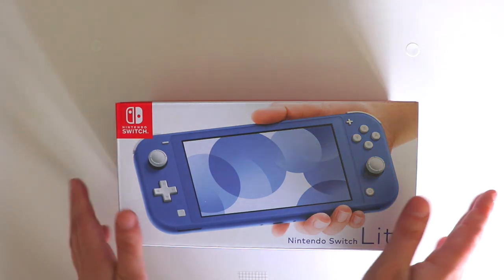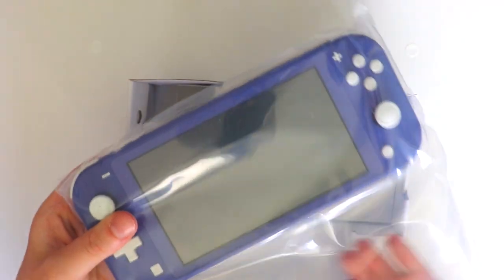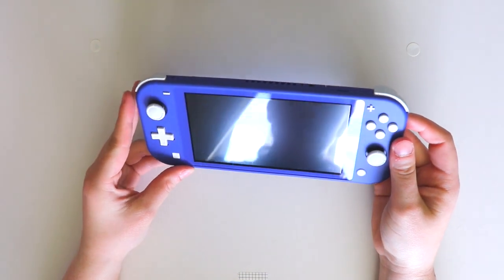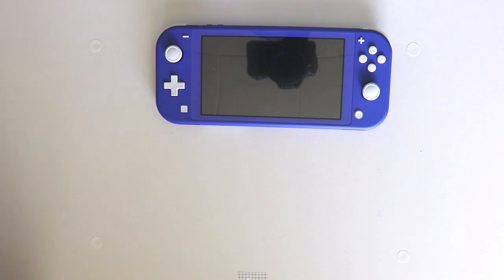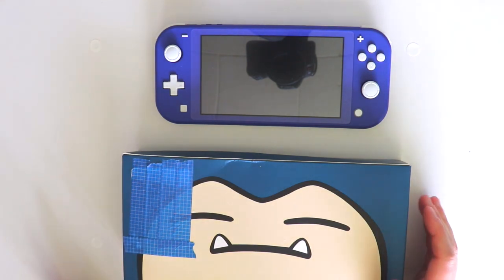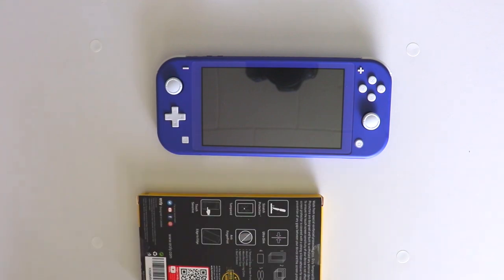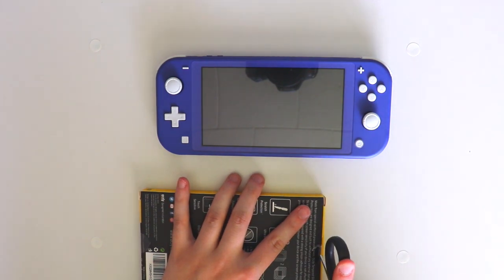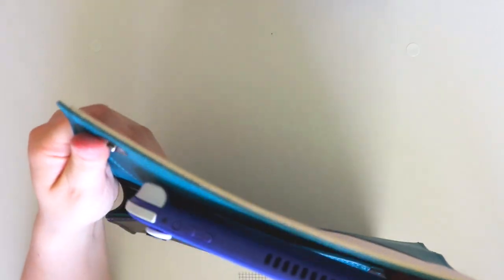Switch Lite Unboxing! | new blue colour!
Hi everyone!

In today's first official video, I will be unboxing the switch lite in the newest blue colour! It's absolutely stunning and I'm loving it so far. Thank you all so much for watching!

-Jess ♡